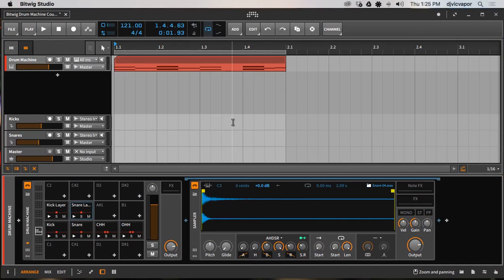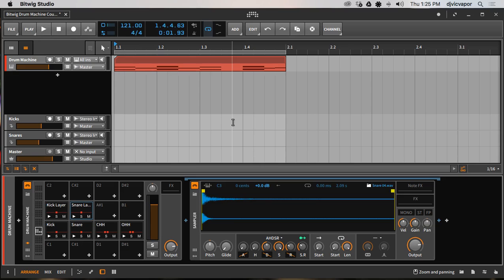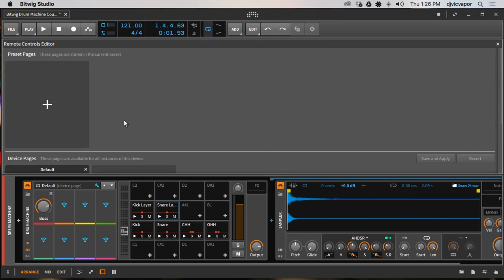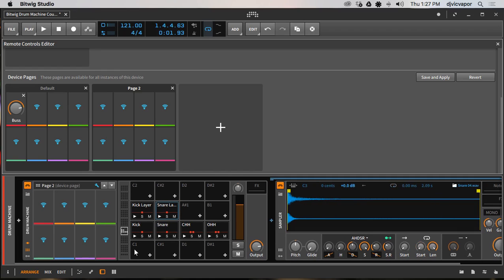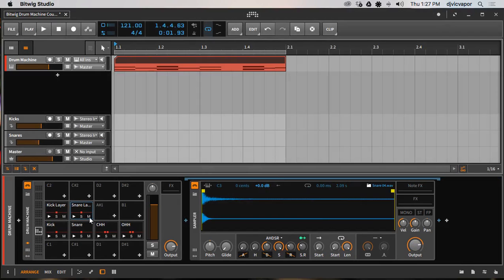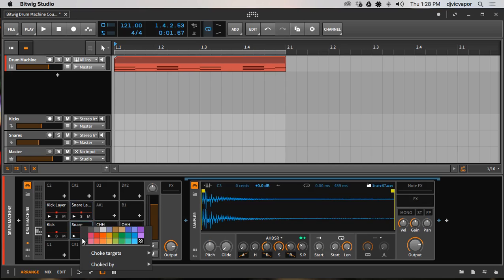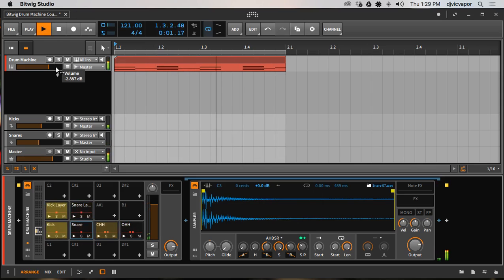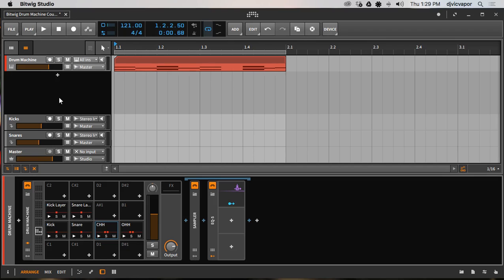Bitwig Studio 2 - Drum Machine - Lesson 14 - Choking & Final Thoughts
Bitwig Studio 2 lets take a look at some final thoughts and how to set up the choking feature within the drum machine.